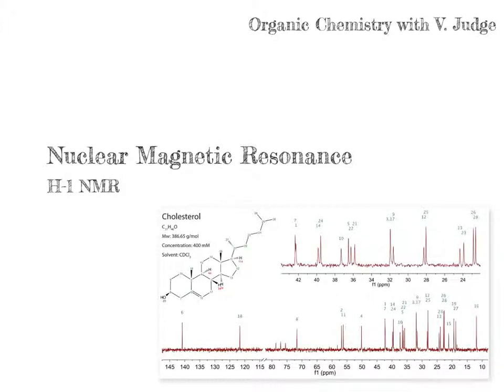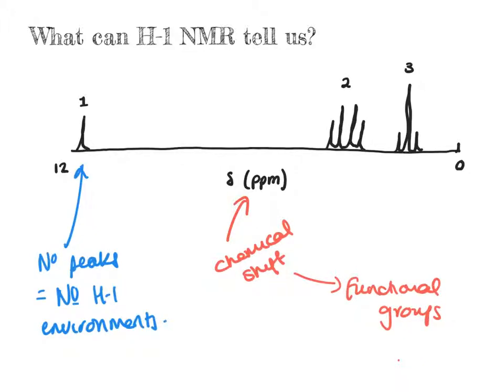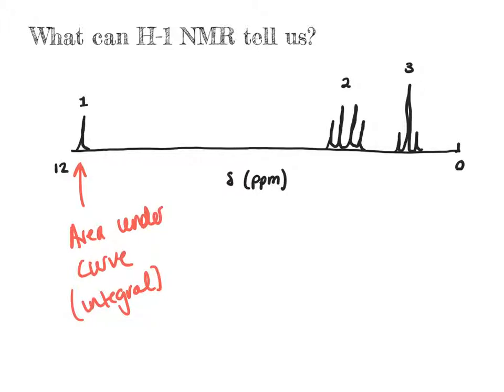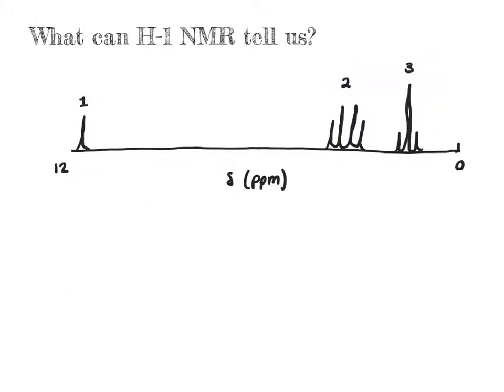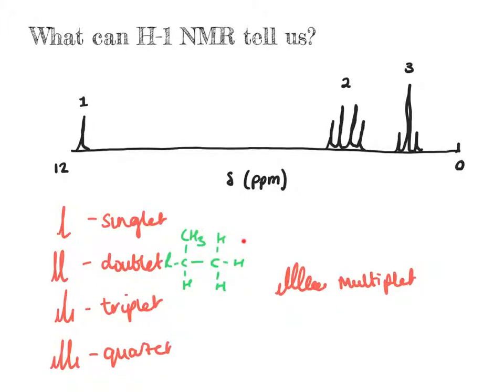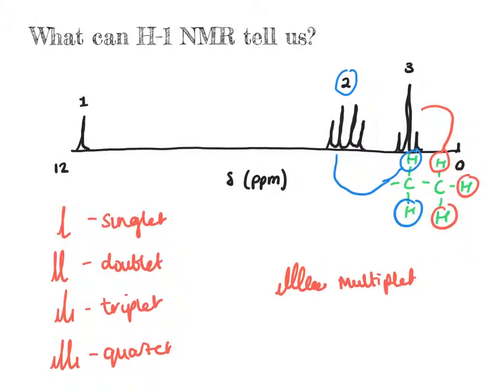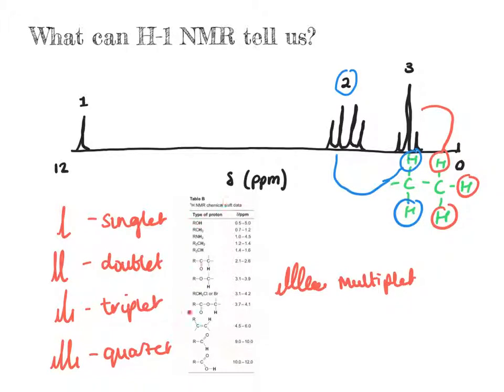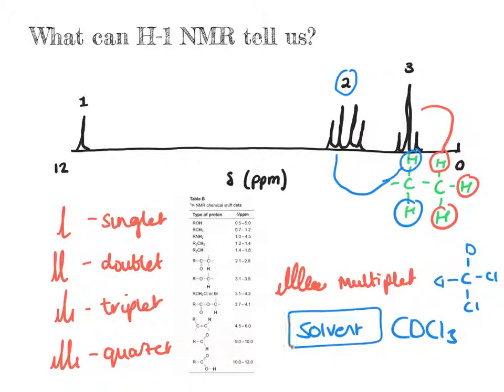H-1 NMR Spectroscopy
H-1 NMR Introduction